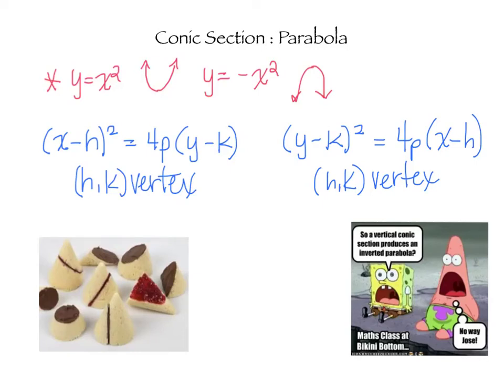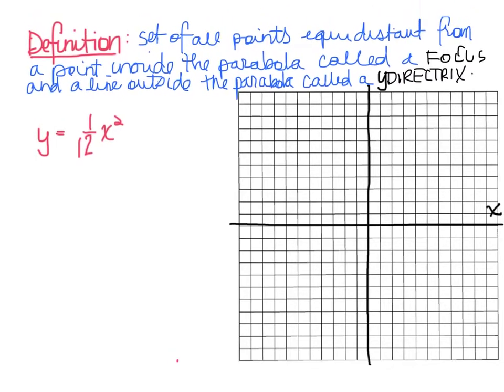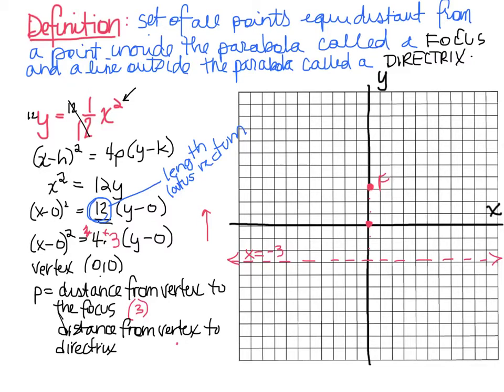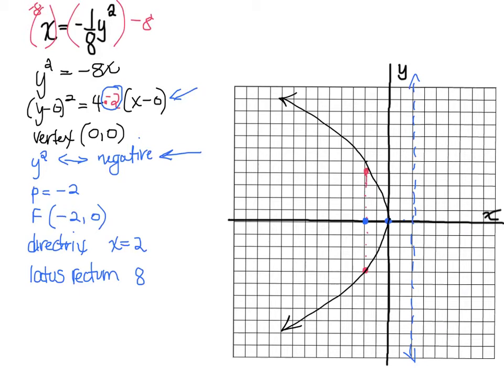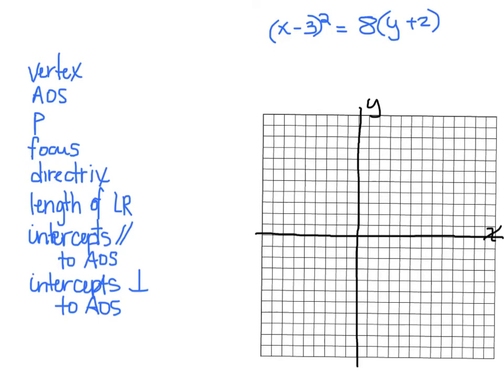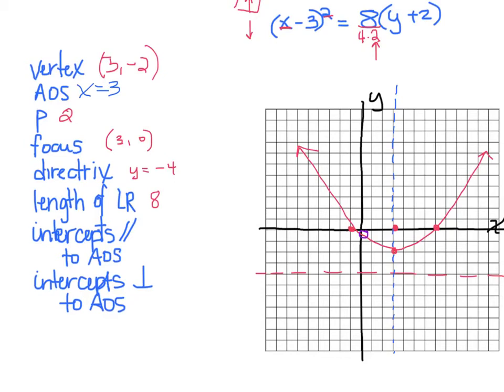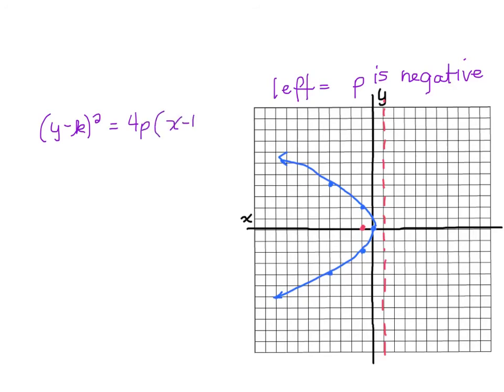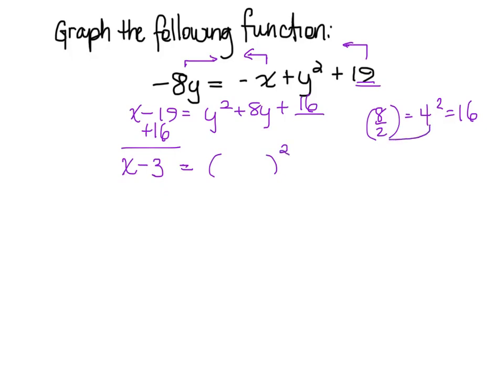Conic Section - Parabola